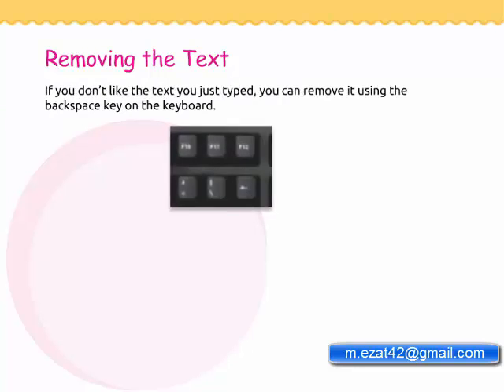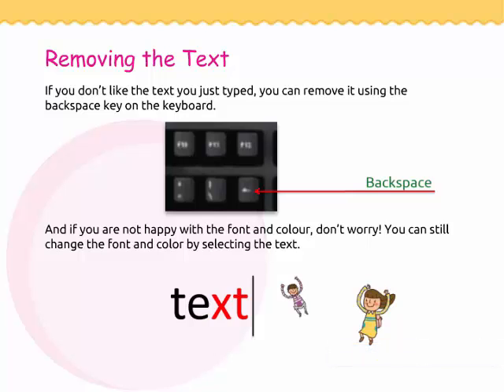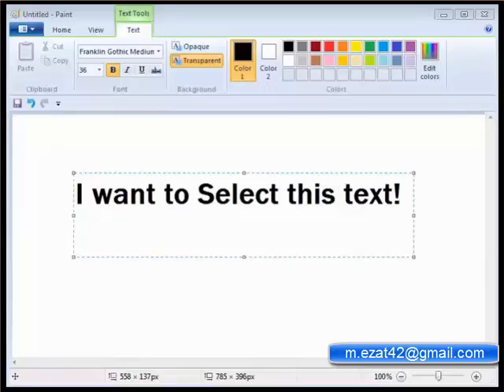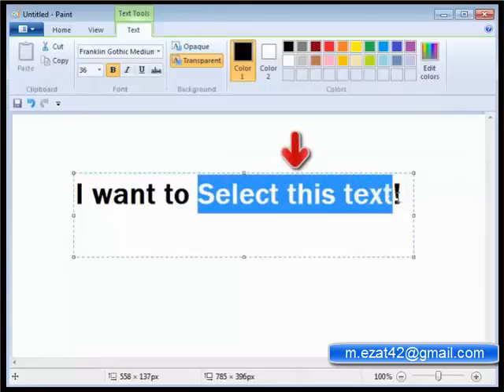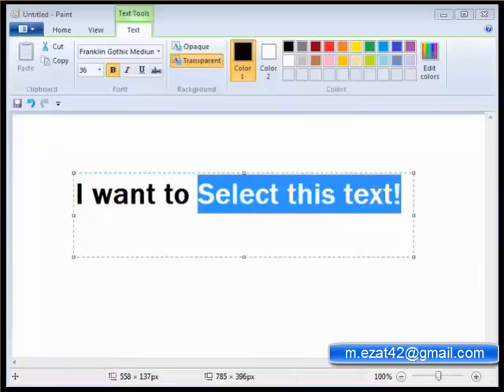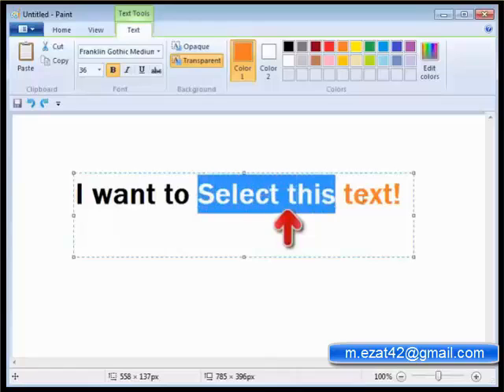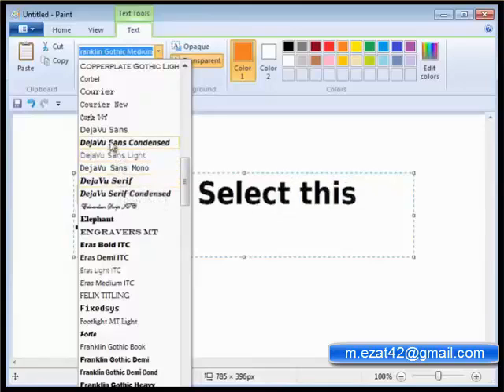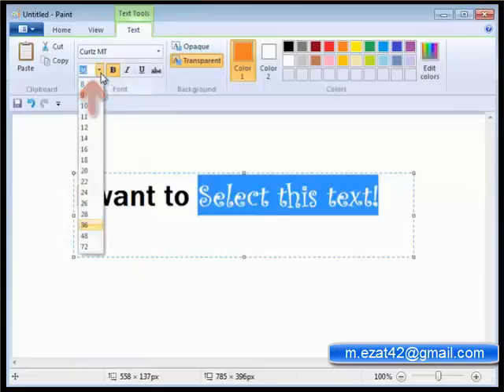changing the color of text in paint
Grade 1 - American Division